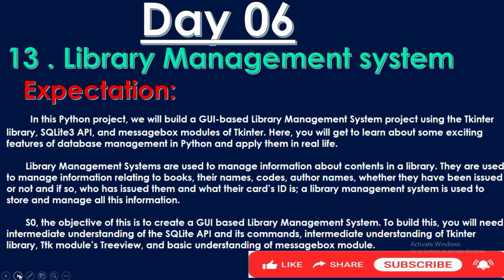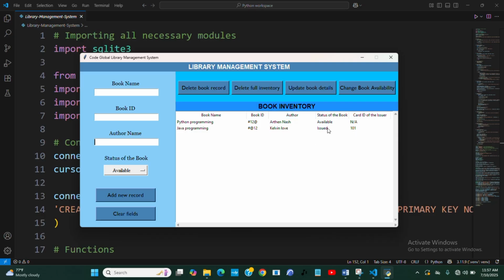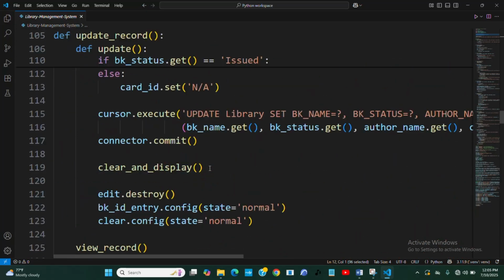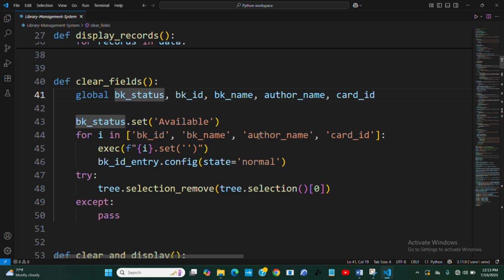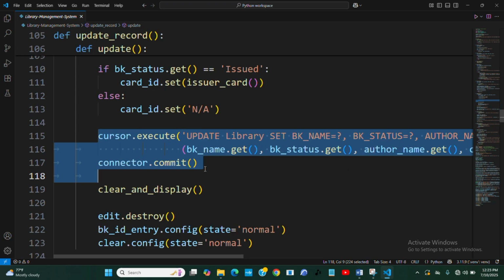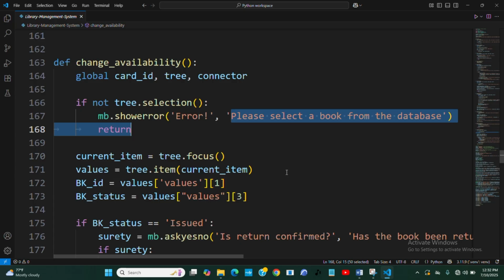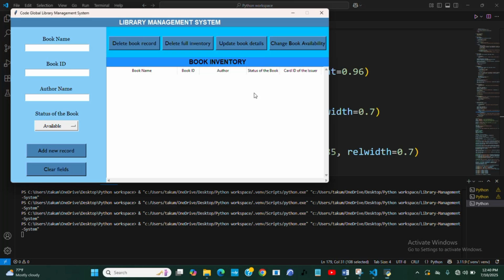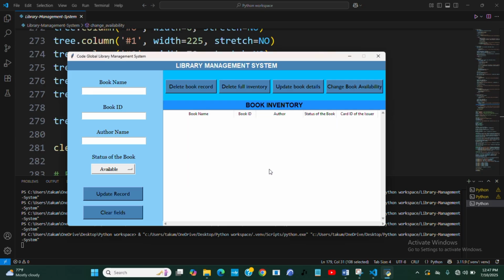Library Management System - Python Project | Master Problem Solving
📚 RESOURCES
- Python Full Course for beginners :